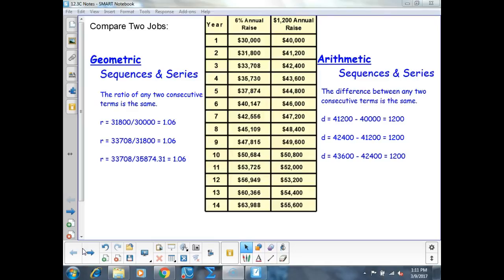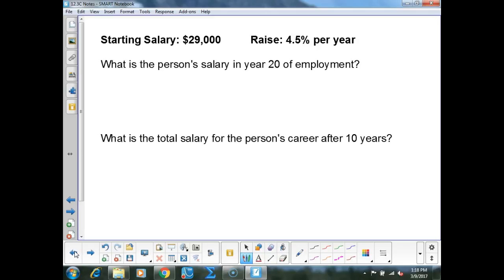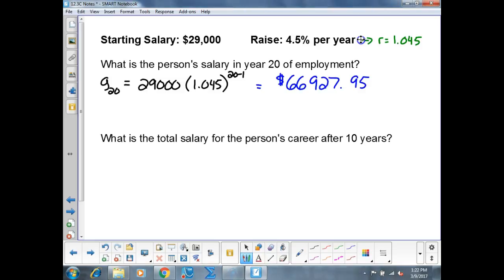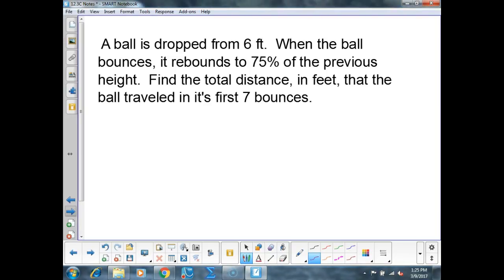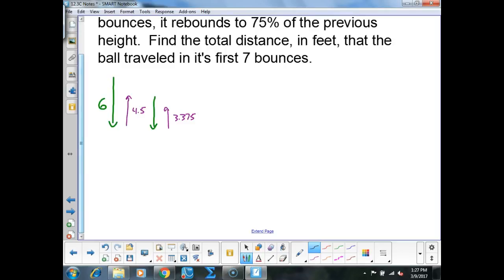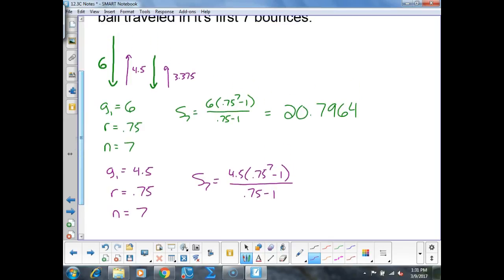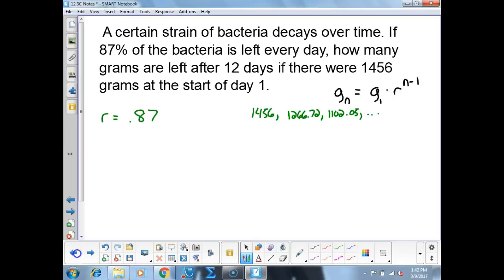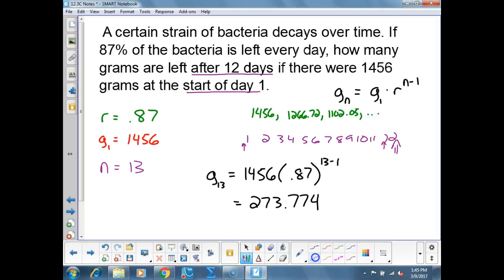R Mar. 9 - 12.3C Notes